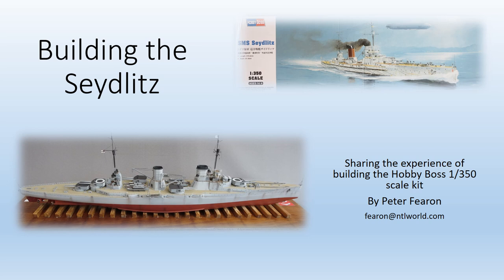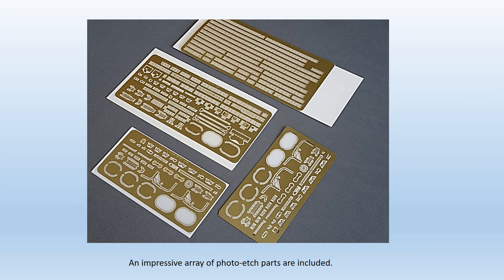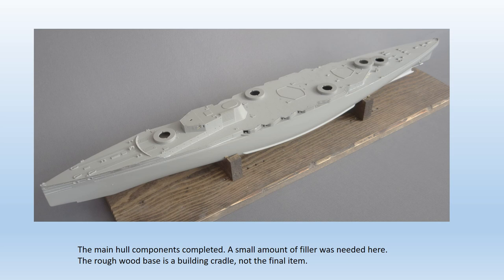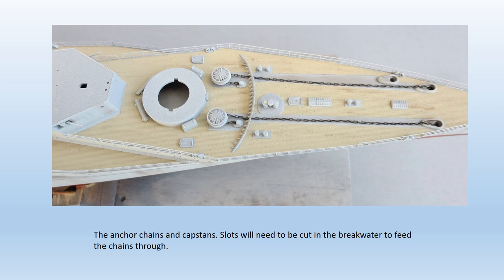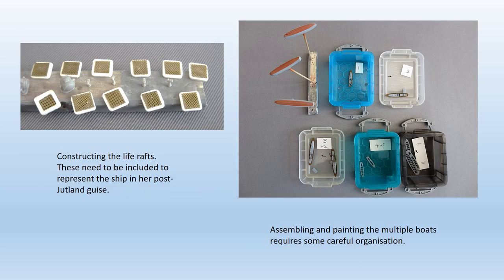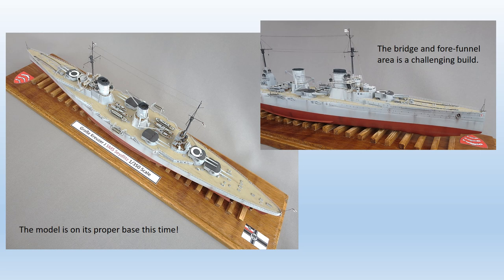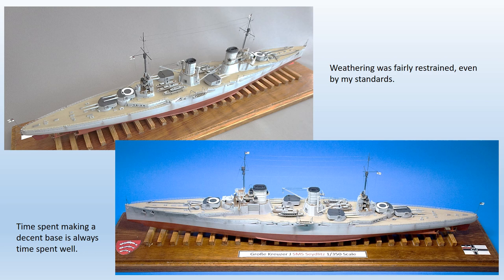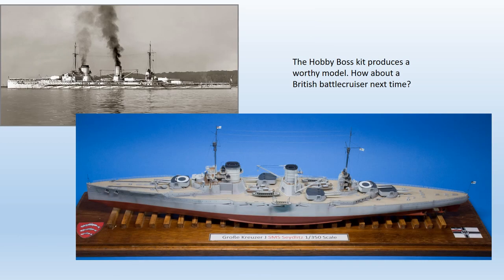Building the Hobby Boss Seydlitz in 1/350 scale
Share the experience of building this very good kit, get an idea of what's involved if you take one on yourself.